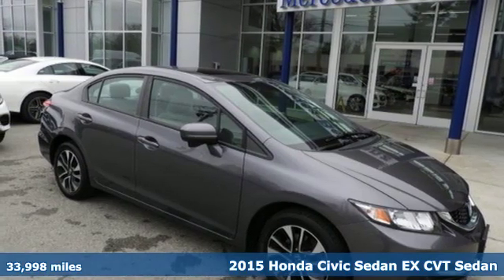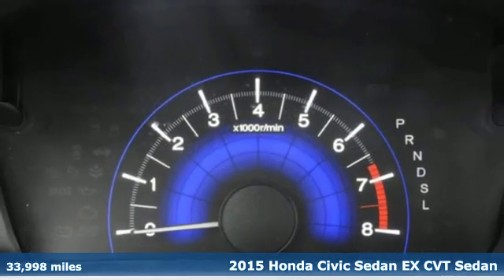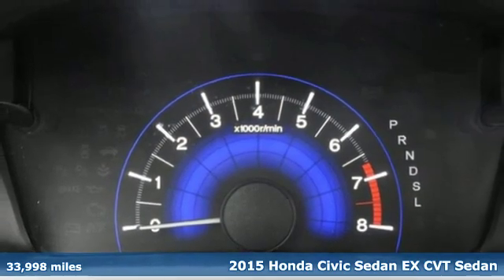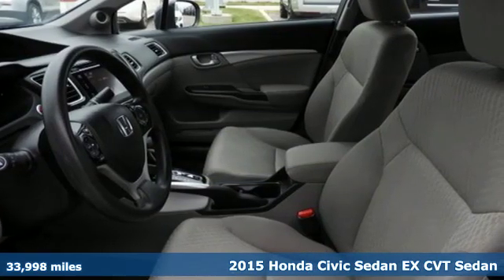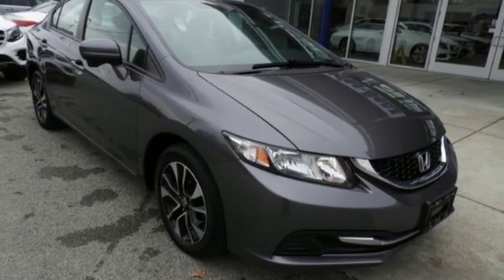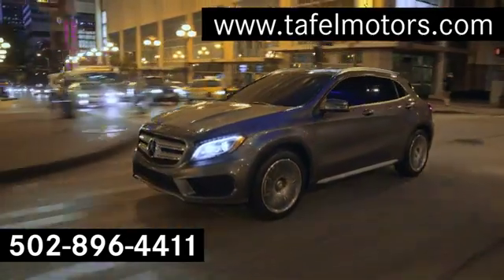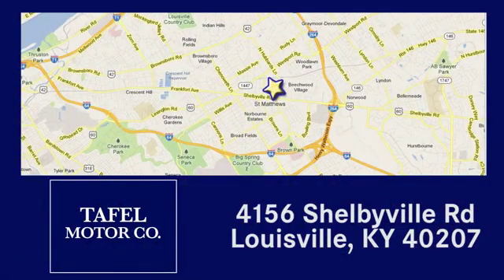2015 Honda Civic Sedan Louisville KY Elizabethtown, KY US11596A - SOLD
Year: 2015
Make: Honda
Model: Civic Sedan
Trim: EX Sedan
Engine: 4 Cyl. 1.8 L
Transmission: Variable
Color: Modern Steel Metallic
Interior: Gray
Mileage: 33998
Stock #: US11596A
VIN: 2HGFB2F80FH502512
T 2015 Honda Civic EX FWD CVT 1.8L I4 SOHC 16V i-VTEC Cloth.Recent Arrival! 30/39 City/Highway MPGAwards:* 2015 IIHS Top Safety Pick * 2015 KBB.com Brand Image Awards2016 Kelley Blue Book Brand Image Awards are based on the Brand Watch(tm) study from Kelley Blue Book Market Intelligence. Award calculated among non-luxury shoppers. Kelley Blue Book is a registered trademark of Kelley Blue Book Co., Inc.Reviews:* For 2015, the Honda Civic remains the act to beat, thanks to its strong reliability, safety, comfort and resale value. Whether you're looking for a practical sedan, a sporty coupe, a frugal hybrid, or an ultra-clean compressed natural gas (CNG) model, there is a Civic to meet almost any demand. Source: KBB.com* The Honda Civic is back to rest the critics of the past. Whichever Civic you choose, you'll find the technology and refinement to make the journey more exciting than the destination. A new front grille and headlights adorn the front end, while new taillights help you stand out from behind. Add to that its wheel options and you've got the sleekest Civic yet. The 1.8L i-VTEC engine uses state of the art engineering technology to produce an impressive 143hp, yet it still receives excellent fuel-efficiency ratings and a Partial Zero-Emission Vehicle rating, all on regular gasoline. The continuously variable transmission allows the engine to always operate at the most efficient rpm level, enabling maximum efficiency under all driving conditions. There is also a Hybrid available with 44cty/47 hwy MPG ratings as well as the performance minded Si with a 205hp engine. Interior features include an impressive array of available tech features including an available 7-inch display audio with a touch-screen interface; the Honda LaneWatch system which activates a tiny camera on the passenger side mirror when you signal to change lanes to cover more view than the passenger-side mirror; HondaLink's Aha app allows you to access news, social media, restaurant searches, internet radio, and more; a rearview camera is available with up to 3 available angles to view; Satellite navigation is also available with voice recognition software. The Advanced Compatibility Engineering II body design utilizes a network of connected structural elements to distribute crash energy more evenly throughout the front of the vehicle and more evenly disperse the forces transferred to other vehicles in a crash. Source: The Manufacturer Summary* Comfortable and composed ride; good fuel economy; spacious interior; wide variety of engines available; available coupe body style. Source: Edmunds

Address:
4156 Shelbyville Road